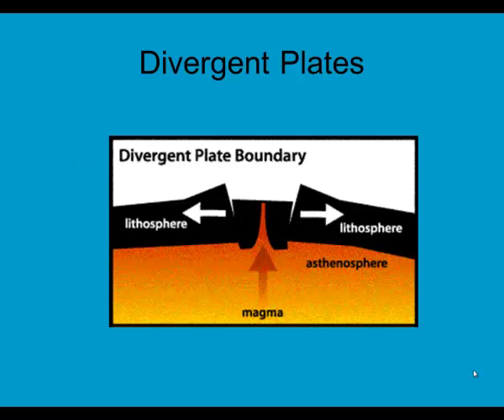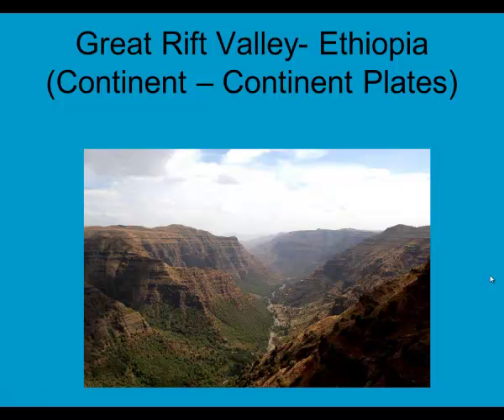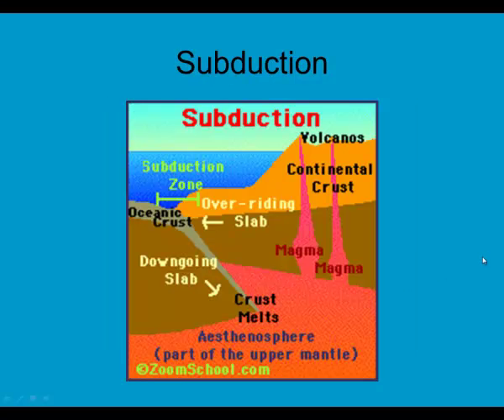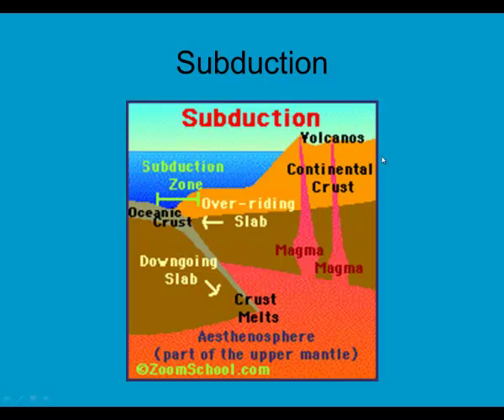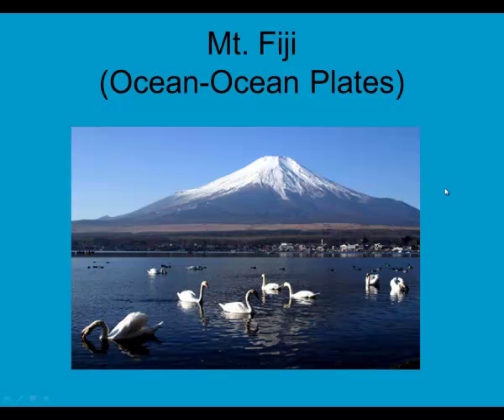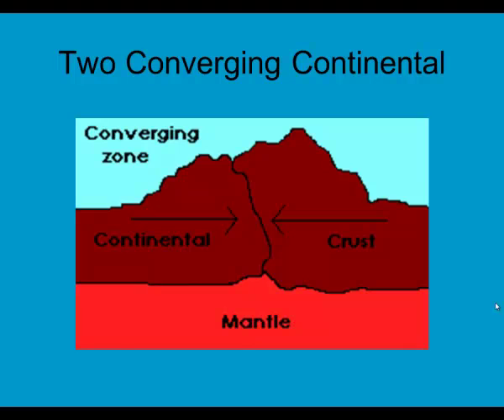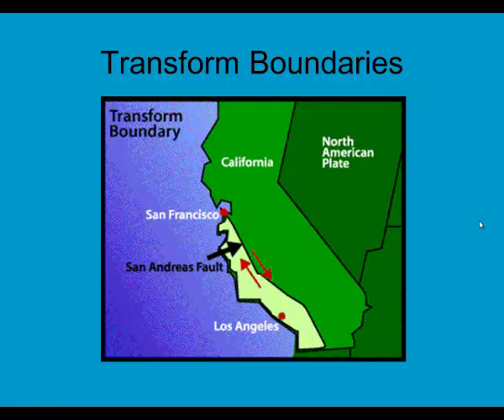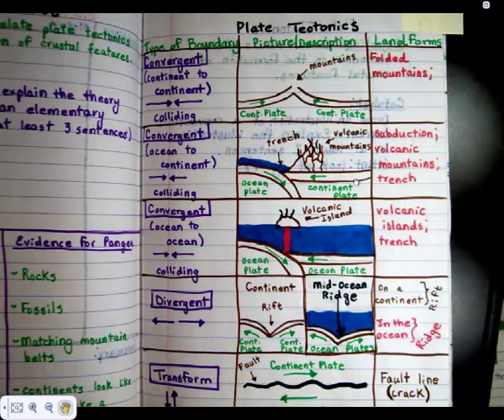Plate Boundaries and Earths Land Features